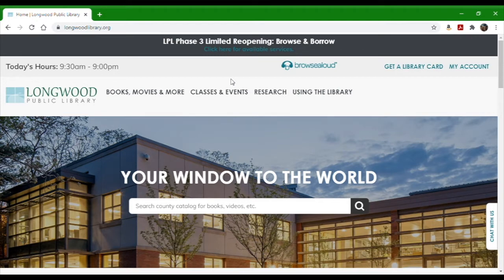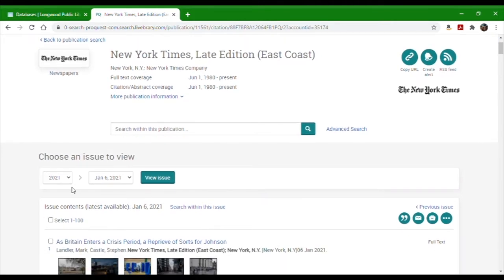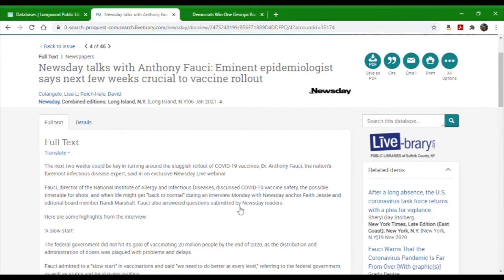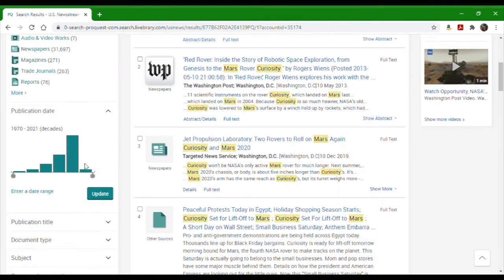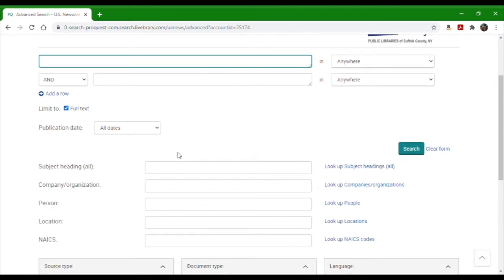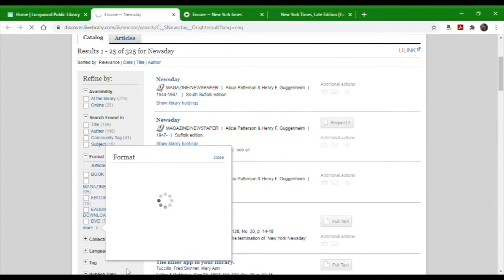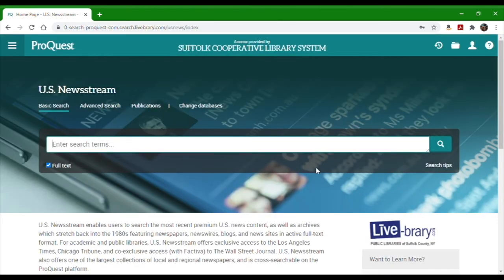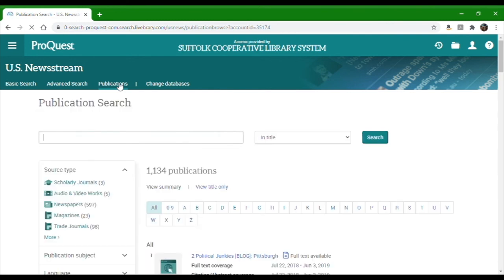All About Newspapers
Join Adult Services librarian Eytan for a tutorial on accessing newspapers through our website! We'll discuss searching for articles and browsing through issues of New York Times, Newsday and more.